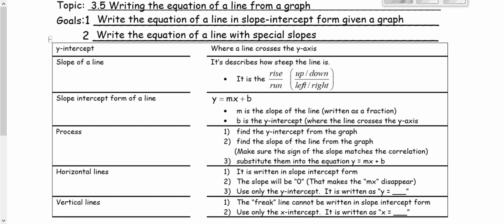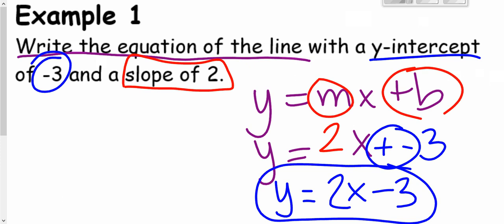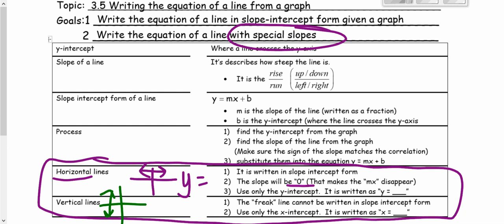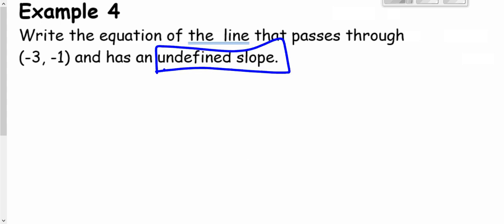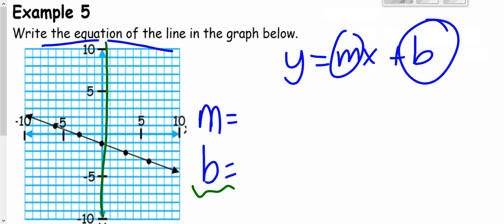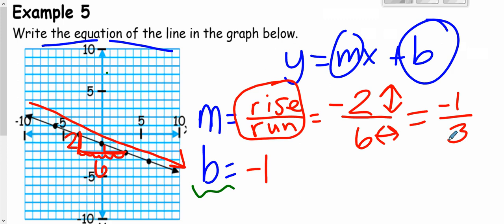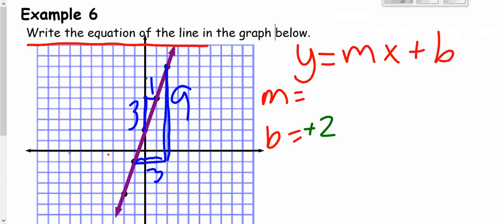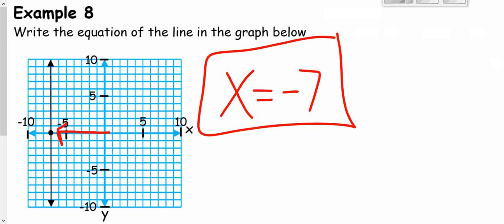3.5 Writing the Equation of the line given graph